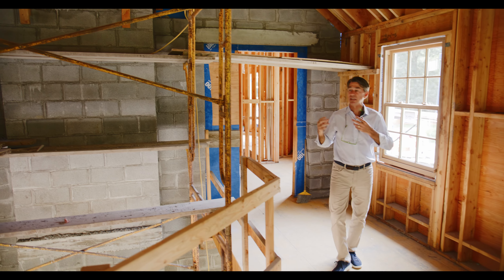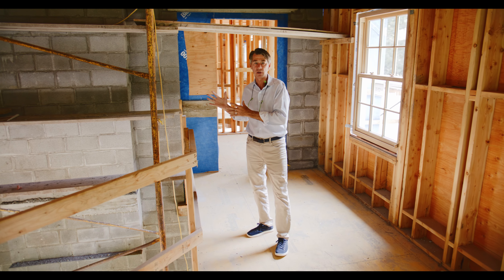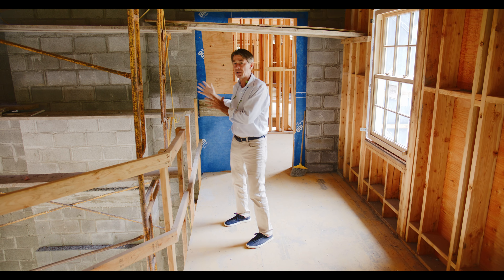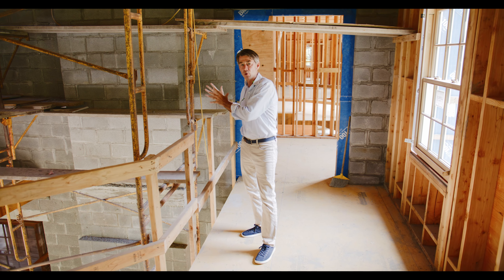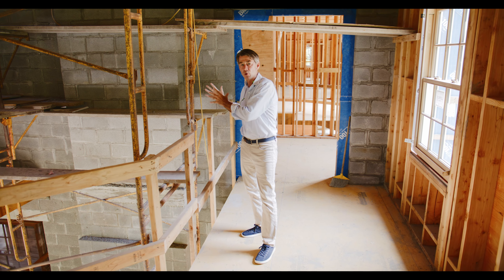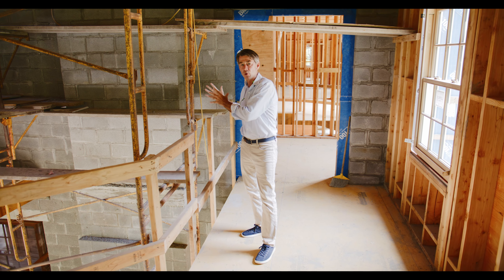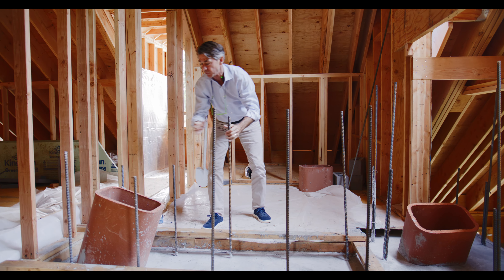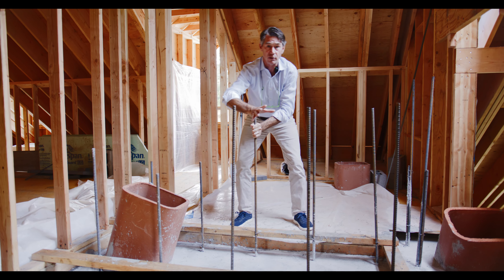Mid-Country Colonial Revival Masonry Work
Doug shares some details about the masonry and block work being put in place to support the brick veneer of the home.